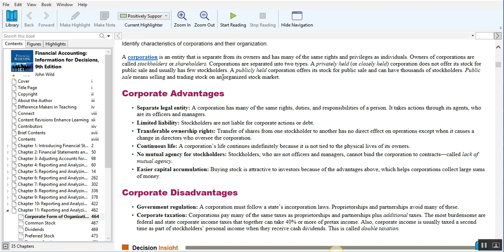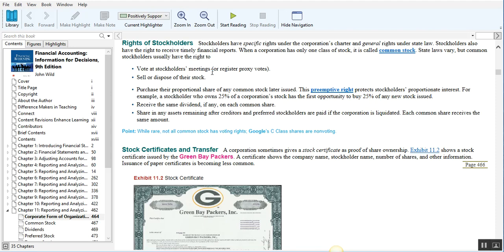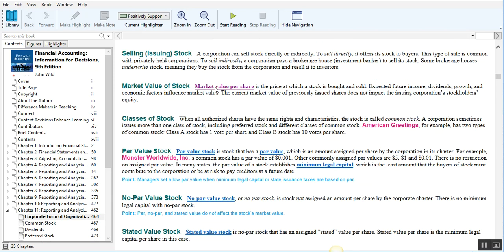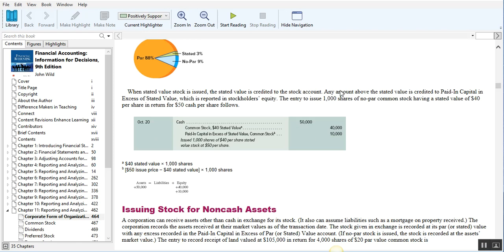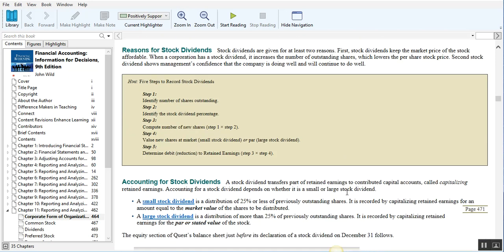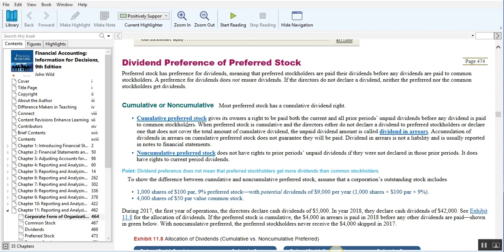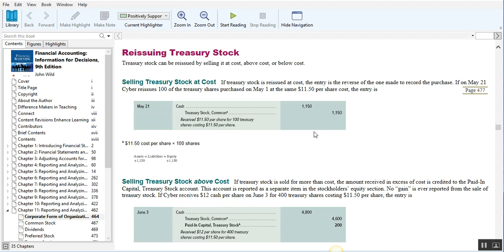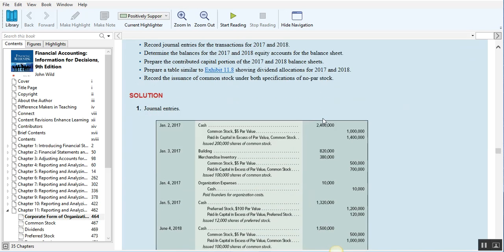Chapter 11 Equity